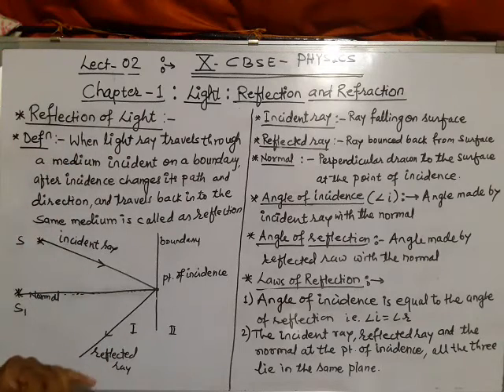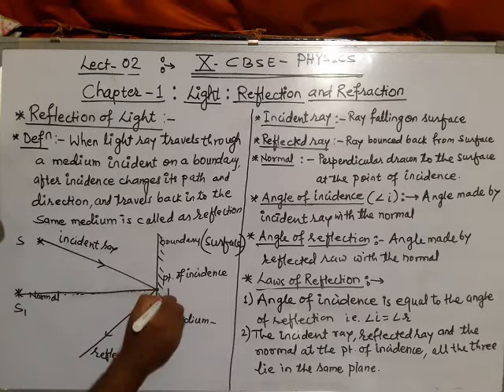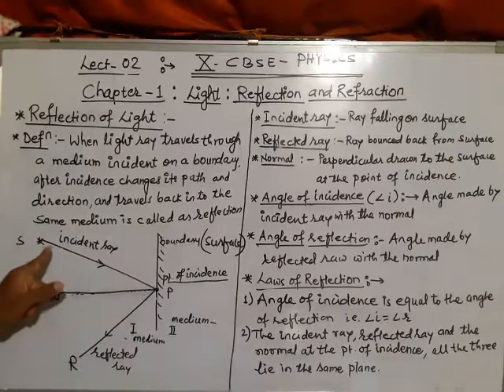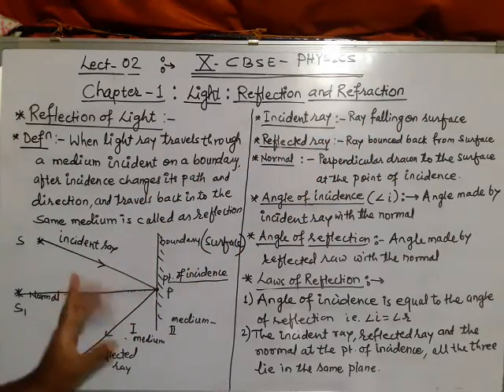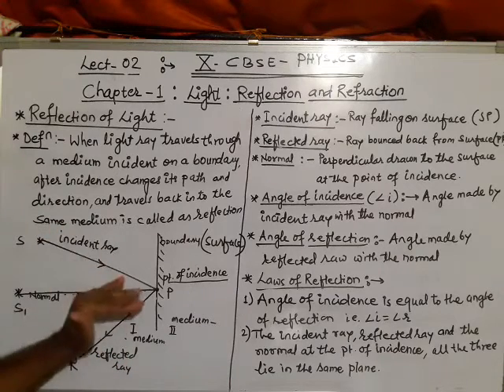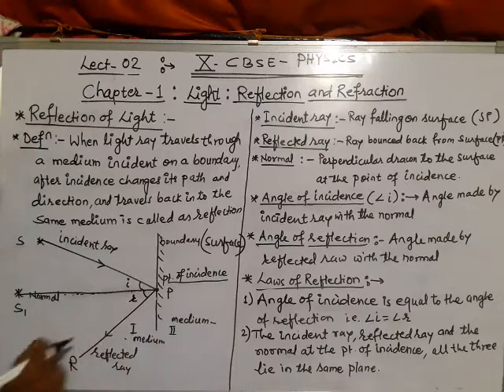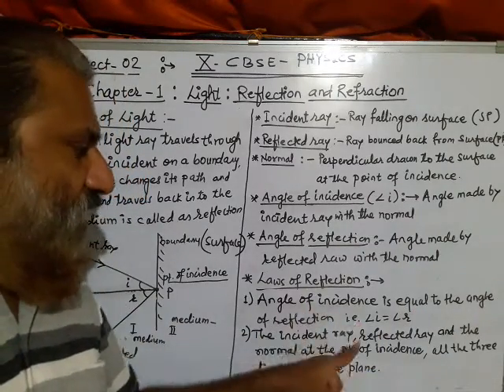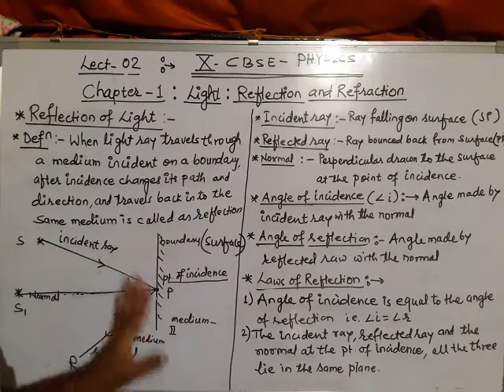Class X CBSE | Physics | Light : Reflection and refraction | Lec - 02